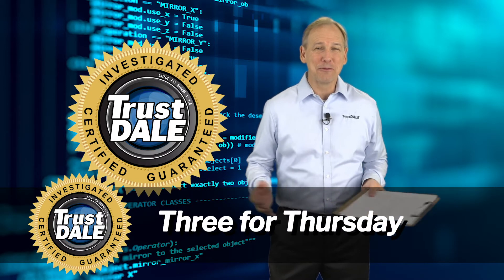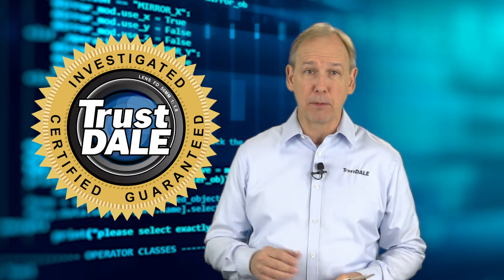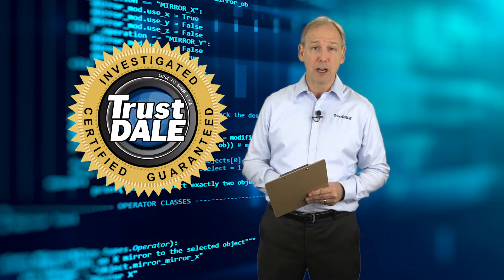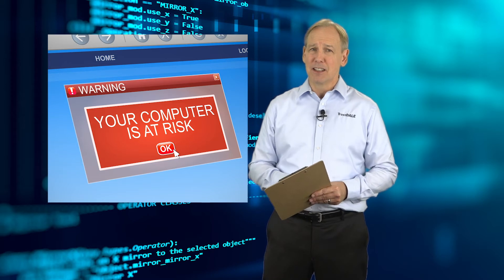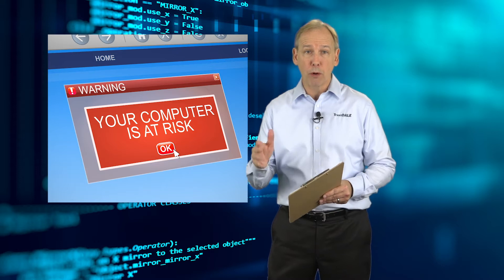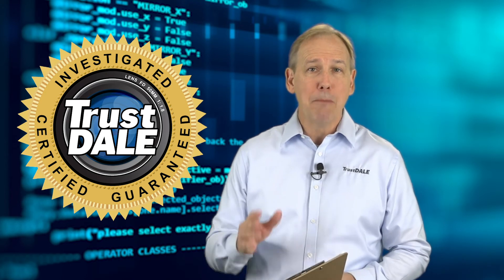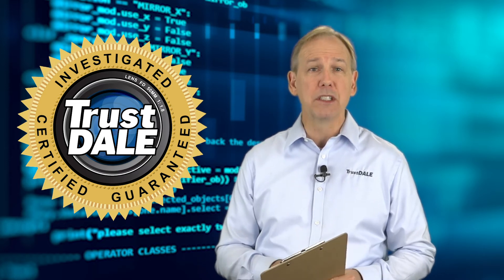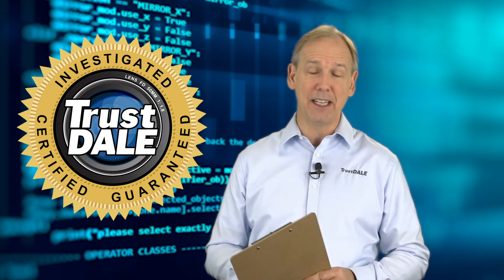Ask Dale - Help! Does my computer have a virus or is this a fishing scheme?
Got a problem? We may be able to help.

Ask Dale
Consumer Investigator Dale Cardwell answers common consumer questions on a variety of issues. The segment provides valuable insights and practical advice on topics such as how to choose trustworthy service providers, how to resolve disputes with businesses, and what steps consumers can take to protect themselves from fraud. Dale offers straightforward answers, tips, and resources to help viewers navigate everyday consumer challenges and make informed decisions. Warning! There are many so-called tech support companies that say they want to help your virus infected computer.  But more than not, the company is a fake that wants to steal your personal information. About TrustDALE
At TrustDALE, we connect you with trusted, high-quality companies and help solve consumer problems that might seem unsolvable. Our mission is to build a community of trust where you can confidently find fair-priced, top-performing services and products. Through our transparent seven-point investigative process, we certify only the best companies, offering you real peace of mind. TrustDALE doesn’t add companies to increase profits; we add them because they’ve proven trustworthy.
Why Trust Dale Cardwell?
With years of experience exposing scams and helping consumers, Dale Cardwell founded TrustDALE to help people make confident choices. Our certified companies undergo Dale’s thorough vetting process, and we back their services with our $10,000 Make It Right Guarantee™—giving you protection in case you don’t receive what’s promised.